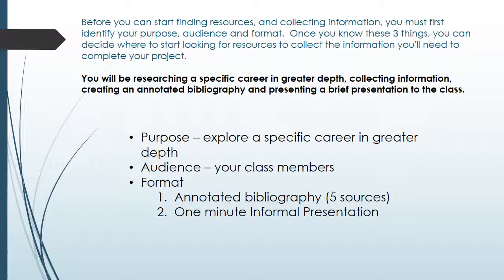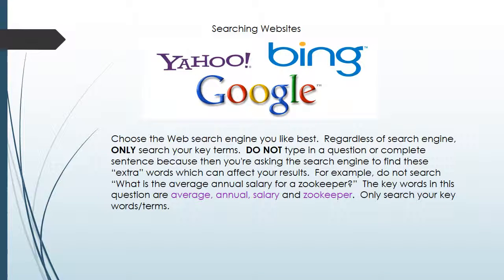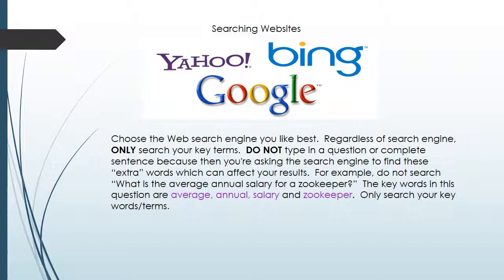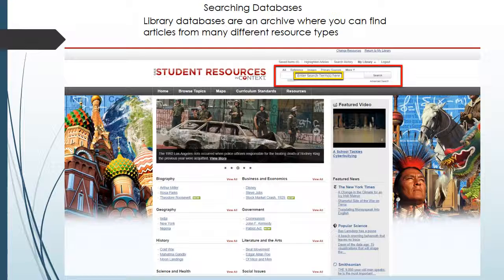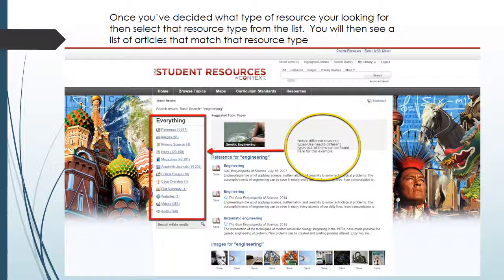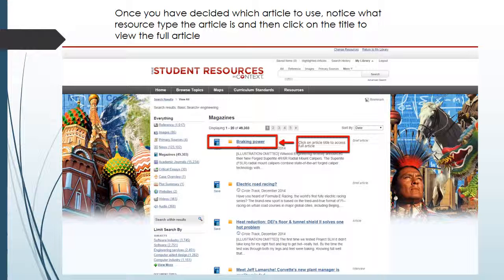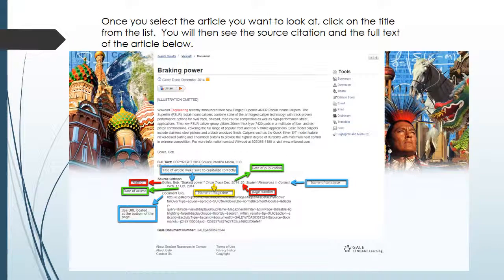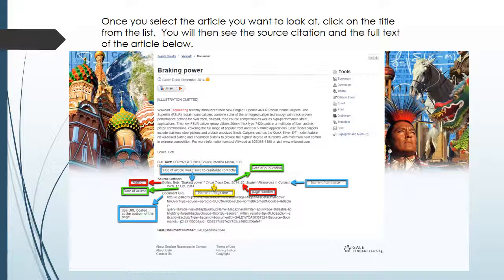Career Research and Resources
Created by Melokka Spittler at Vista Ridge HS.